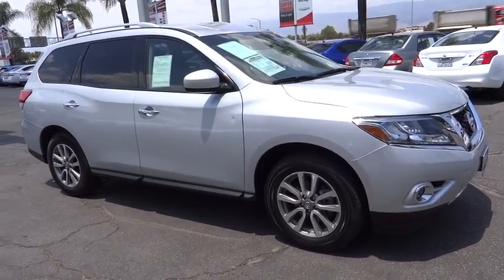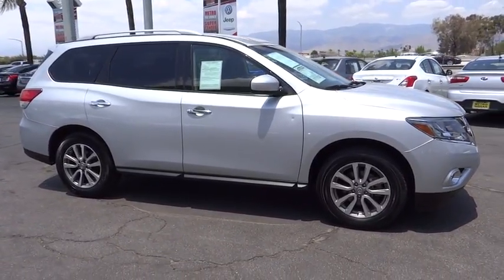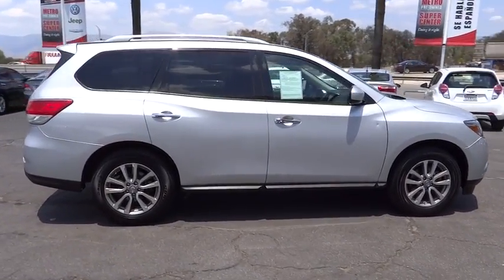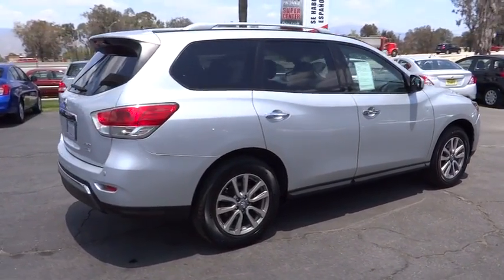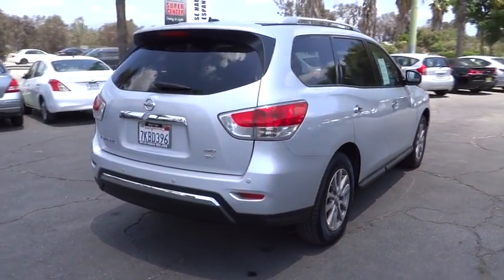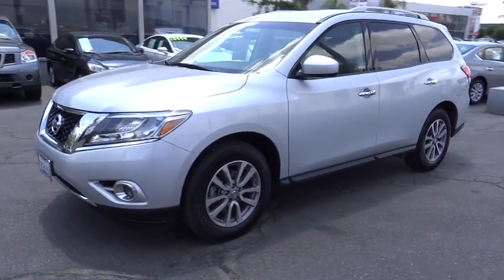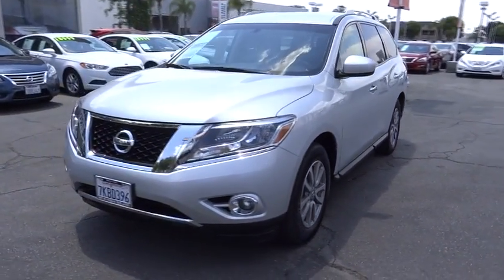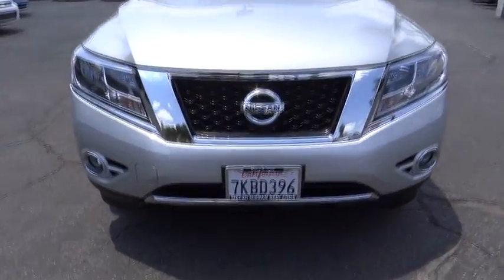2015 Nissan Pathfinder San Bernardino, Fontana, Riverside, Palm Springs, Inland Empire, CA P8684R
2015 Nissan Pathfinder

Scores 26 Highway MPG and 19 City MPG! This Nissan Pathfinder delivers a Regular Unleaded V-6 3.5 L/213 engine powering this Variable transmission. Wheels: 18 Alloy, Variable Intermittent Wipers, Valet Function.* This Nissan Pathfinder Features the Following Options *Urethane Gear Shift Knob, Trip computer, Transmission: Xtronic CVT (Continuously Variable), Transmission w/Driver Selectable Mode, Tires: P235/65R18, Tailgate/Rear Door Lock Included w/Power Door Locks, Strut Front Suspension w/Coil Springs, Steel Spare Wheel, Single Stainless Steel Exhaust, Side Impact Beams.* Stop By Today *For a hassle-free deal on this must-own Nissan Pathfinder come see us at Metro Nissan of Redlands, 1665 Industrial Park Ave, Redlands, CA 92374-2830. Just minutes away!